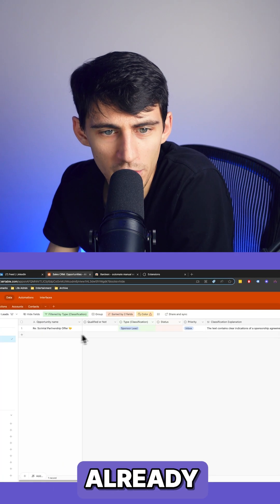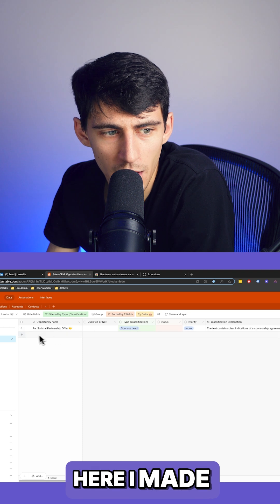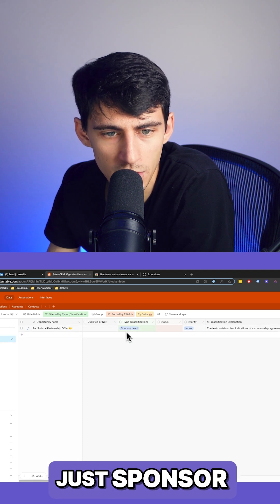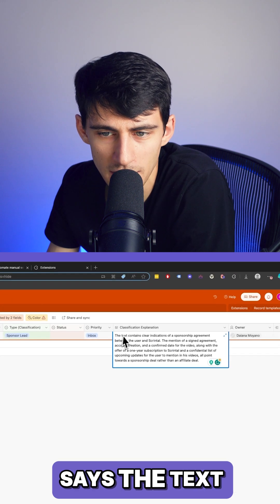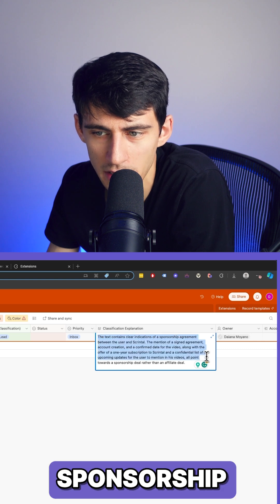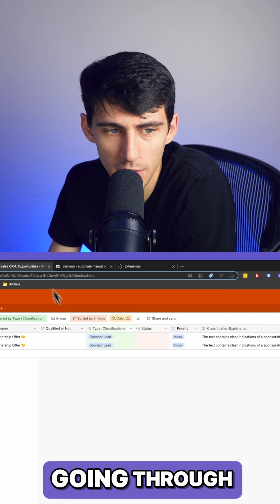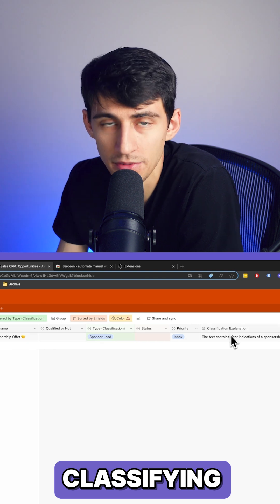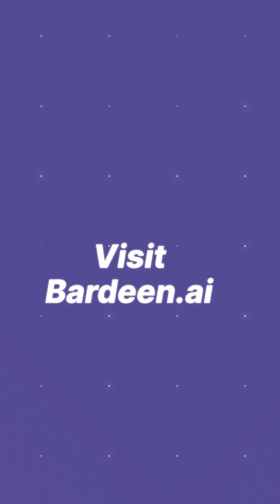Sort and Organize Emails with Bardeen's AI Classifier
Bardeen's AI classifier lets you sort and organize emails and leads in CRMs. Watch how we use it to classify past emails as invoices or receipts by connecting to Google Mail.

See how it quickly identifies and organizes sponsor leads in Airtable without manual effort. Ideal for efficient email and CRM management.

🚀  Try these playbooks:
1️⃣ Classify past emails as wanted or unwanted and save to Airtable: